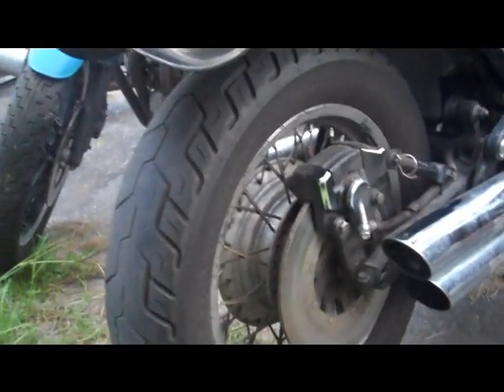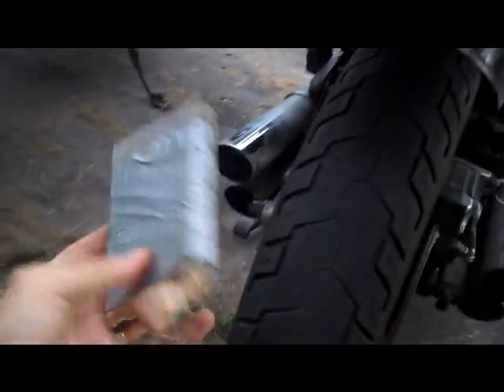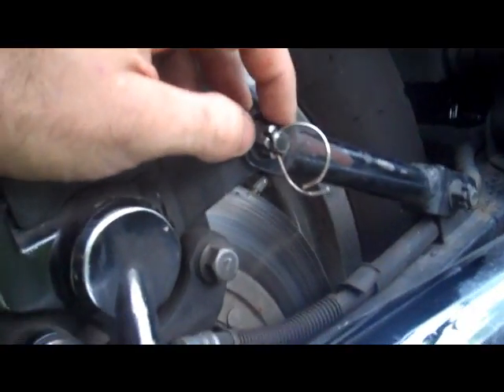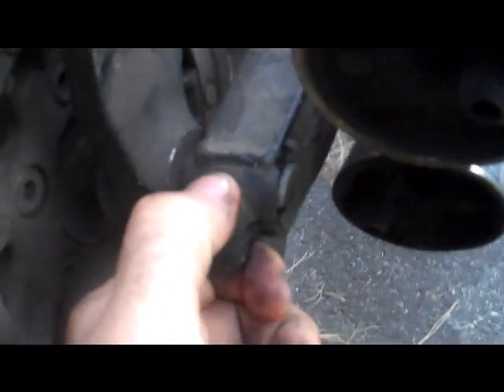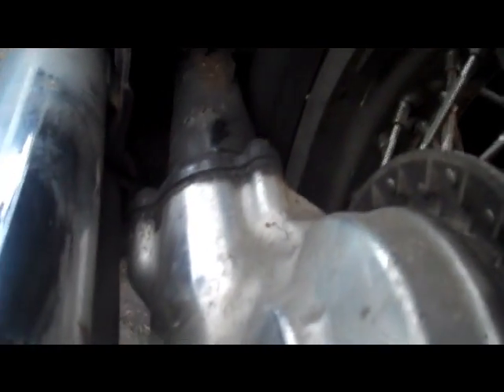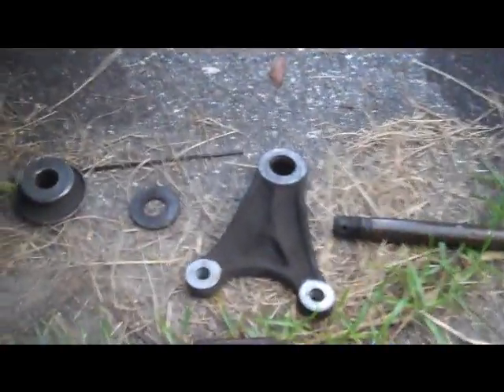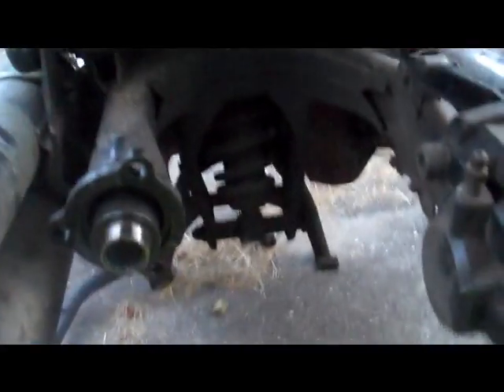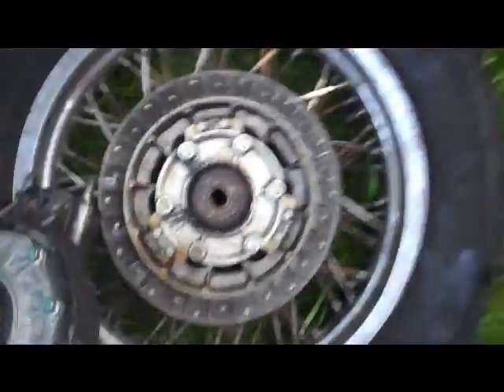How to remove the rear wheel of your shaft driven motorcycle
Its pretty simple, even with me rambling on you can see it done in just over 6 minutes.